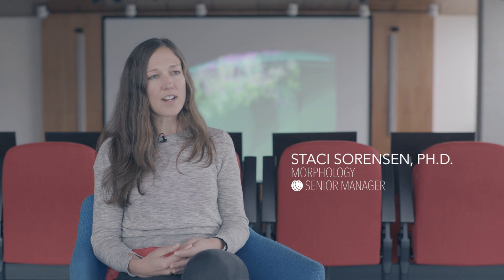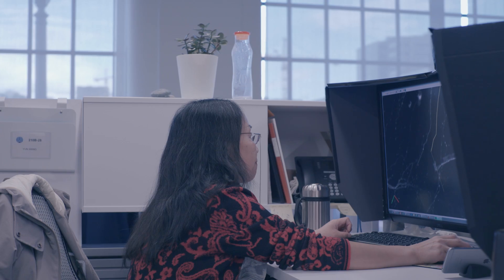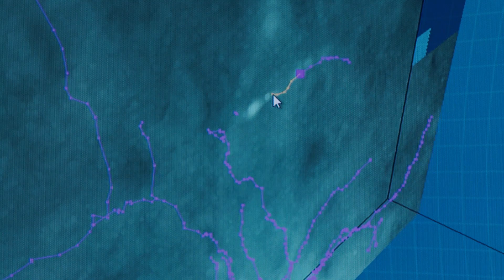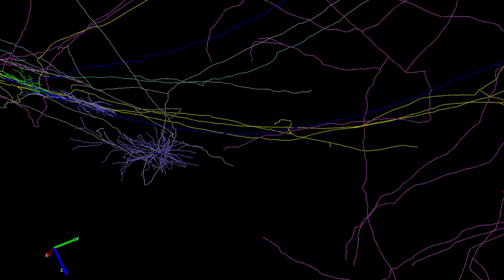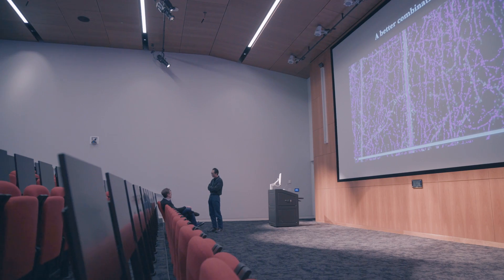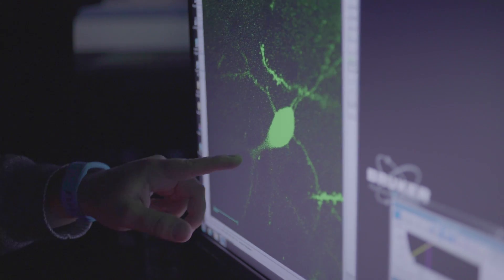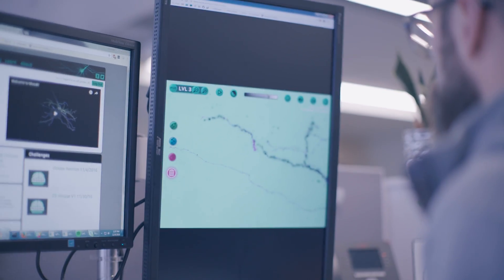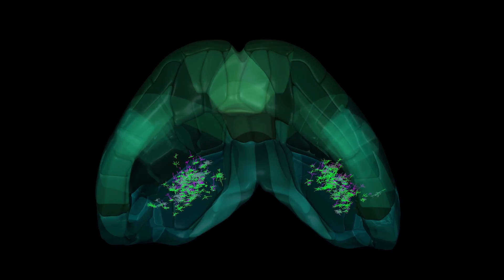Virtual Tour: Systematic Neuron Morphometry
This virtual tour focuses on the work happening at the Allen Institute to automate the manually laborious process of tracing and reconstructing the morphology of single cells and array tomography datasets.